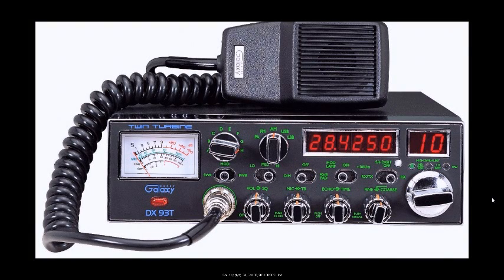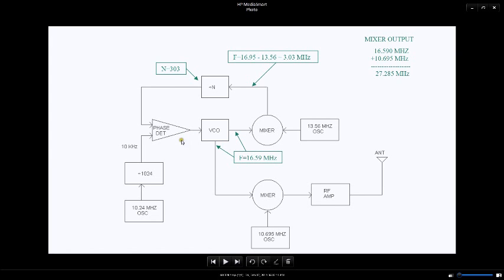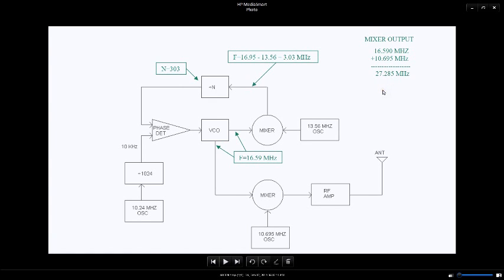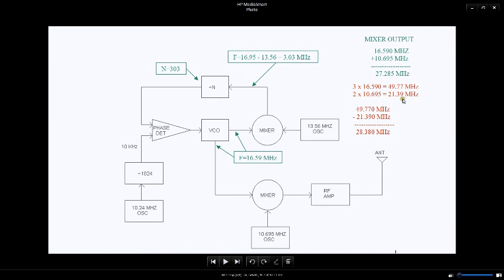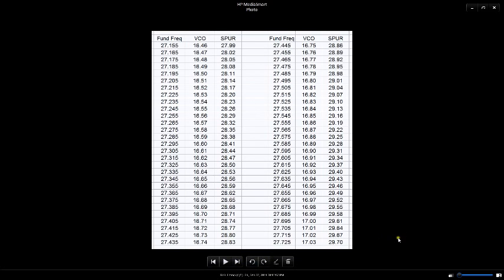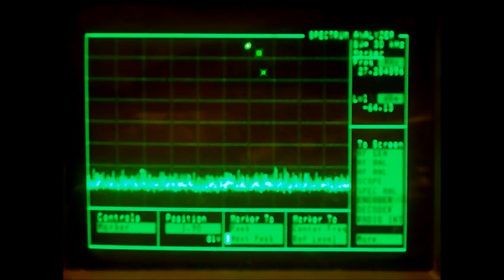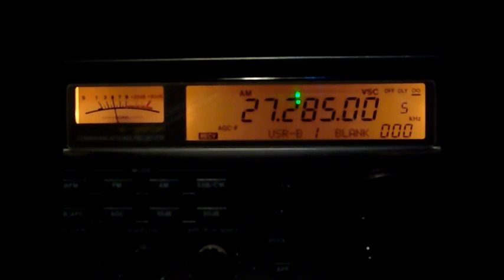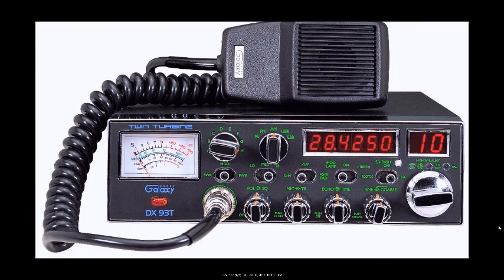Spurious output on Galaxy type radios when modified for CB use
This video describes a spurious output that can occur on some 10M or Export radios when they are used on the 27 MHz CB band. Yes, the signal is 45-50 dB below the main carrier, but with some of the high gain amplifiers and antennas that are used after these radios, that produces a signal that can be heard by people listening to the 10M amateur band. I know, because that is how I found out about this issue. I need to stress that the output on this spur is insignificant if your total system gain after the radio is not extraordinary. The spur I heard was from a station with major system gain, with a very big amplifier and a very high gain antenna. That station has since changed to a different radio because of this very issue.